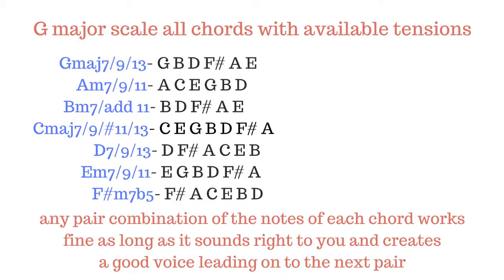major ii v i lesson - guitar dyads over bass walking bass lines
The video has two parts
Part 1  construction of dyads over bass
Part 2  ii V I in G major key